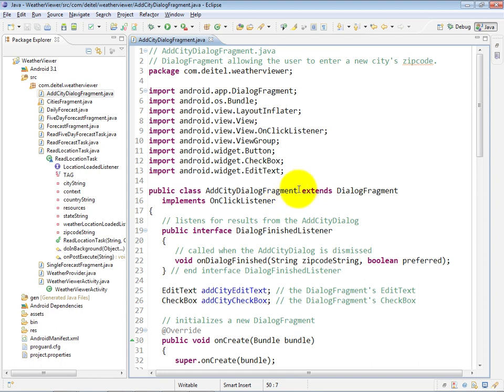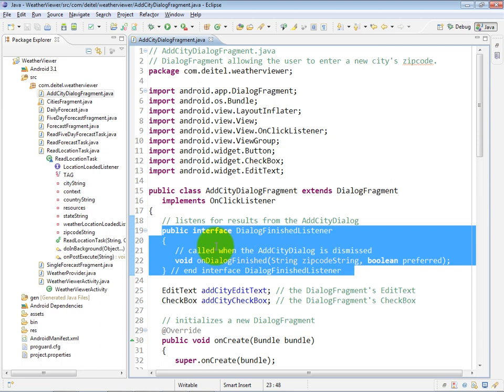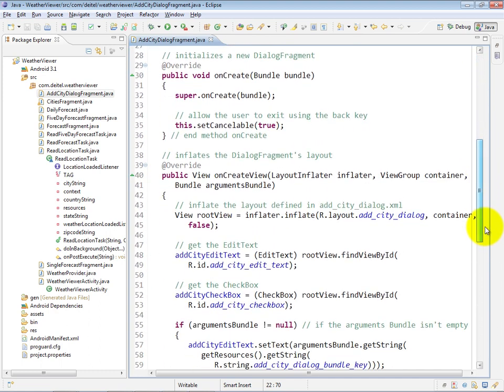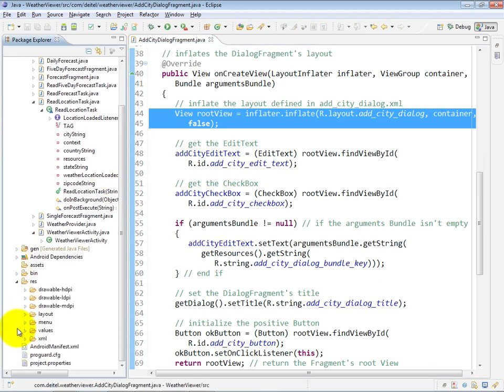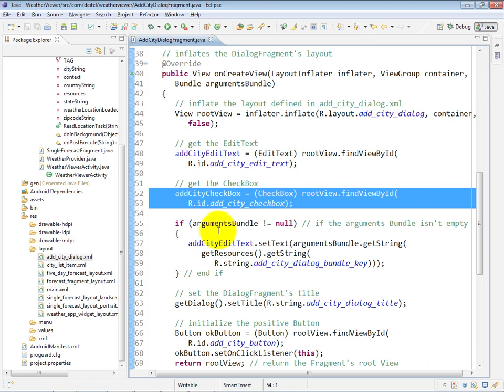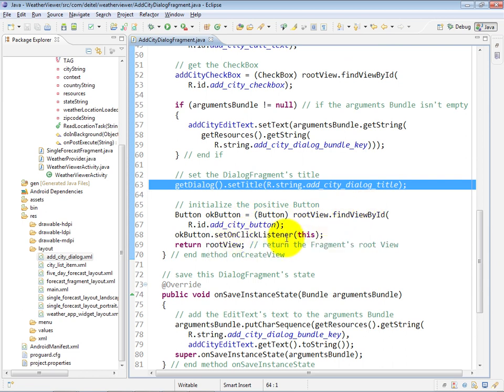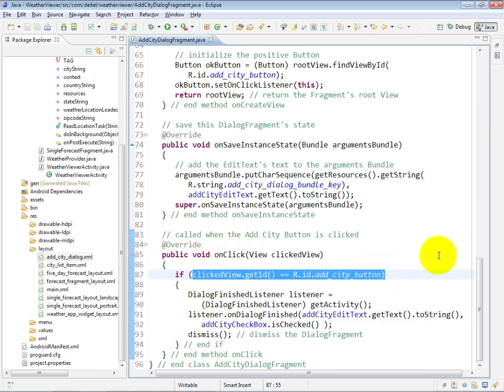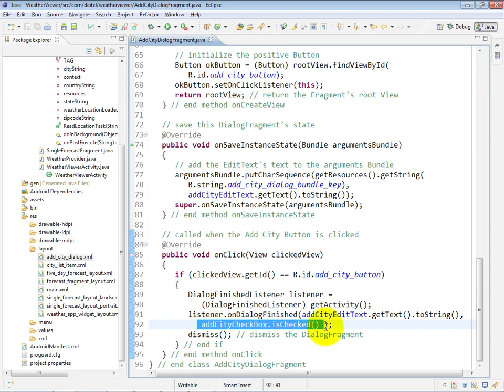lesson14 30 AddCityDialogFragment java Class for a dialog that